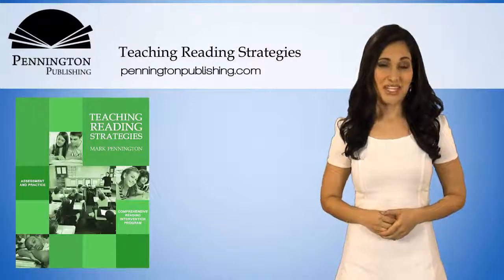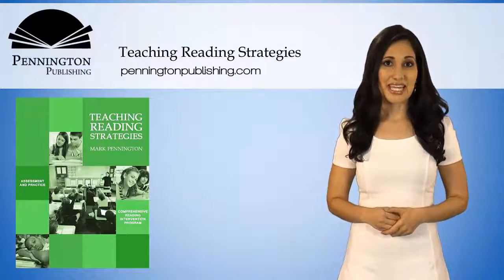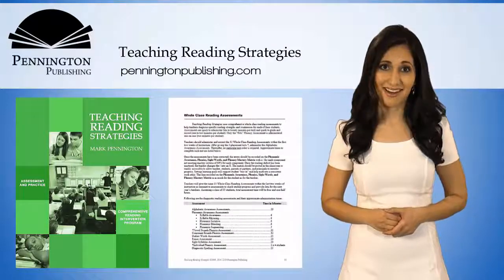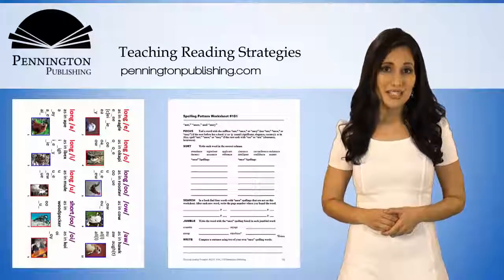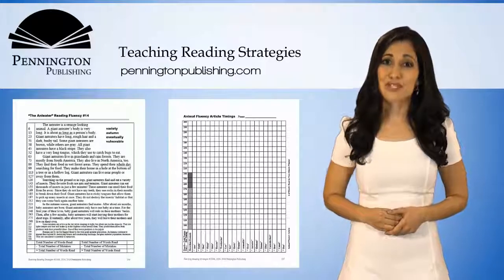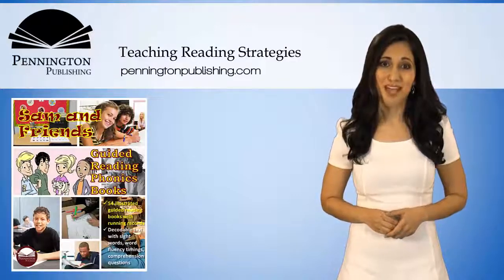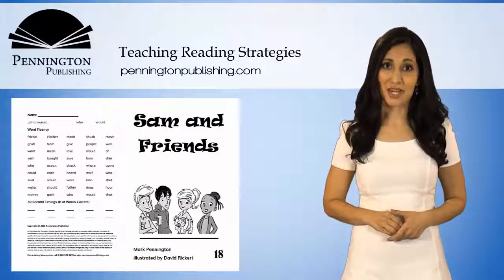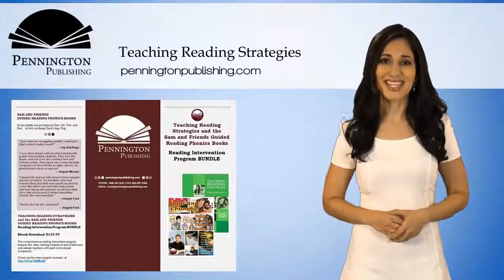Teaching Reading Strategies Introduction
Teaching Reading Strategies provides whole-class diagnostic reading assessments (multiple choice), enabling reading intervention teachers to differentiate remedial instruction for students ages eight-Adult. Blending and syllabication activities, phonemic awareness and phonics workshops, 102 remedial spelling pattern worksheets, comprehension worksheets, and multi-level expository fluency passages recorded as 129 modele readings on YouTube highlight this user-friendly  book. Fluencies are each leveled at third grade, fifth grade, and seventh grade reading to challenge readers of varying abilities. 586 reading and spelling game cards, posters, games, and more! Everything you need to teach a diagnostically-based reading intervention program for struggling readers at all reading levels is found in this comprehensive curriculum. Perfect for EL and Special Education students, who struggle with language/audio processing challenges. An ideal choice for Tier I and II Response to Intervention. Simple directions and well-crafted activities truly make this an almost no-prep curriculum. Works well as a half-year intensive program or full-year program, with or without paraprofessional assistance.